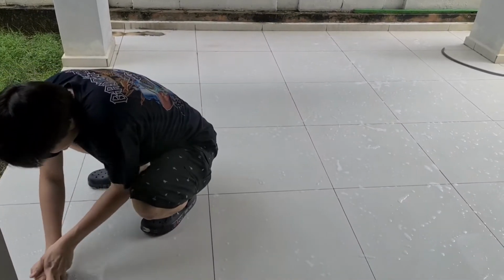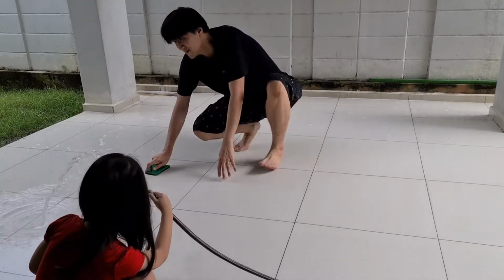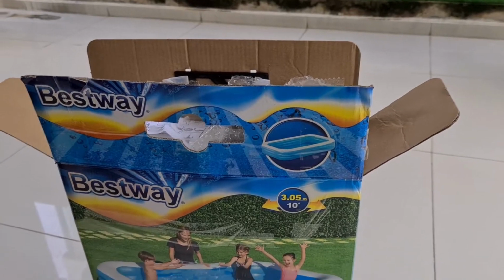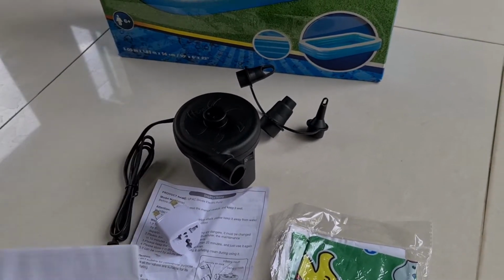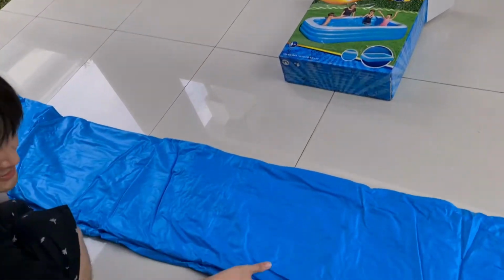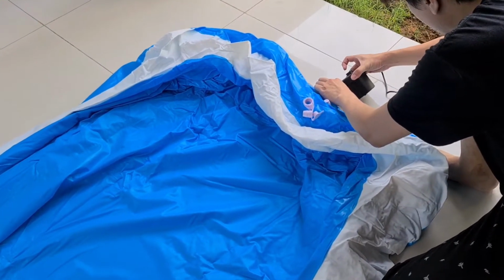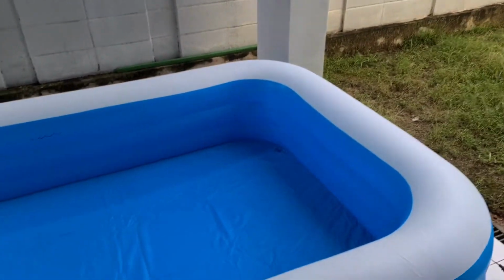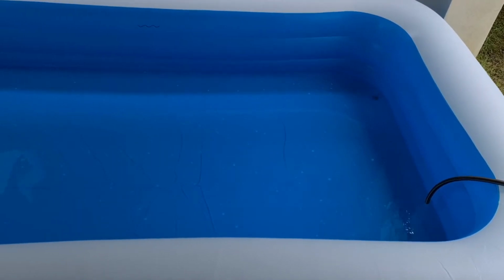Stay At Home Fun Water Activity!!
Crystle is always happy play with waterrr!!!